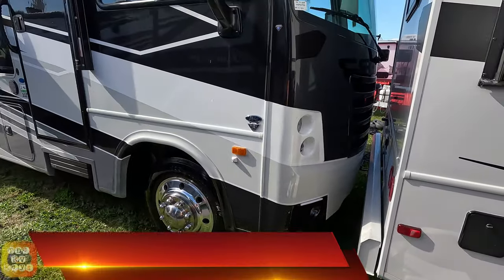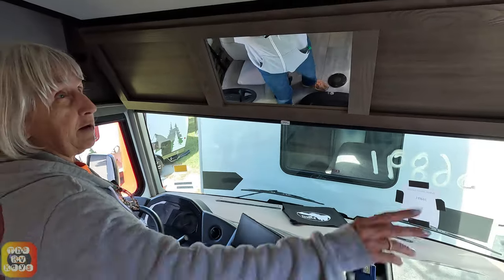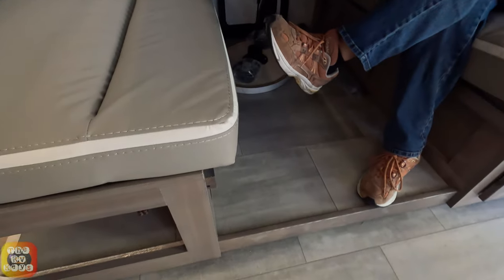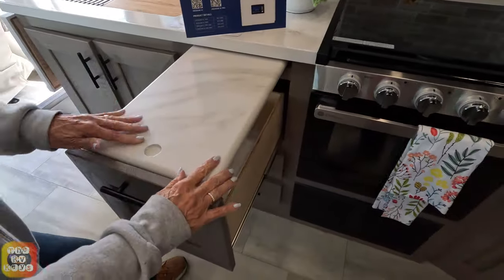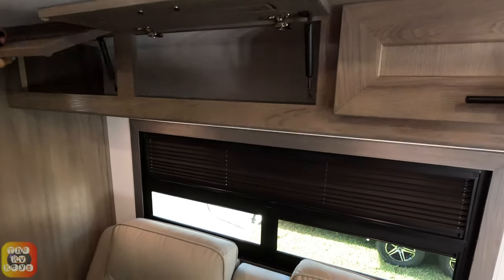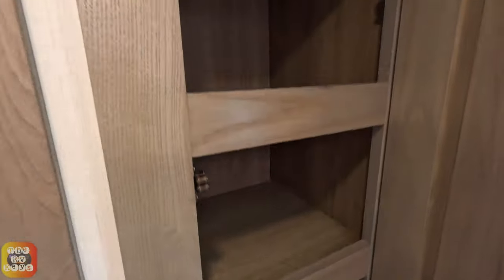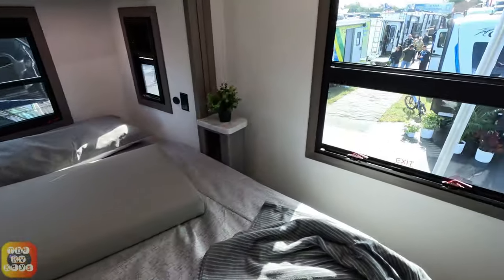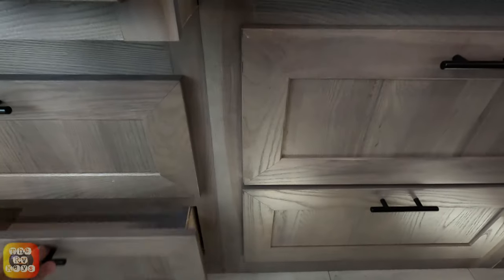🪜Stepped Up Their Game! 2024 Forest River FR3 Plus 33Z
We are beyond thrilled to present our walkthrough of this new 2024 Forest River FR3 Plus 33Z at the 2024 FRVTA Florida RV Supershow in Tampa, Florida!  We hope you enjoy our video! For more information on this coach please

Thank you for watching this video and please consider liking this video, leaving a comment and subscribing to our channel to help our channel and bring you more content like this video!